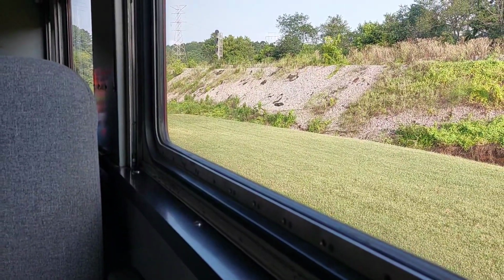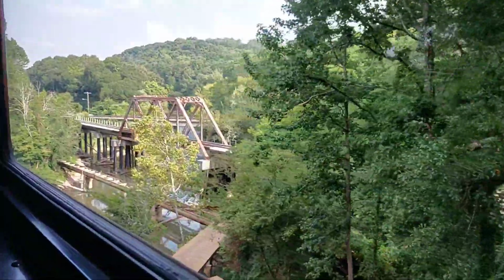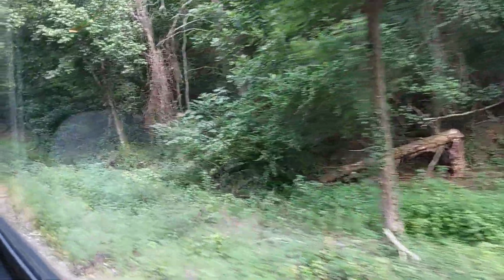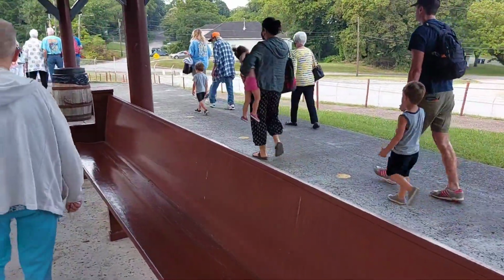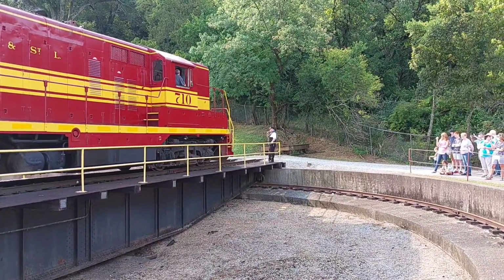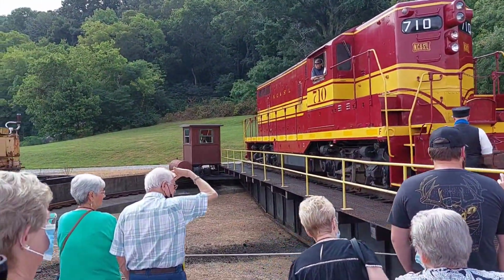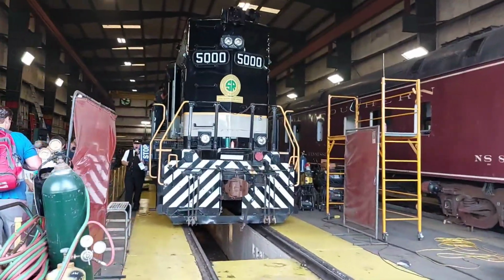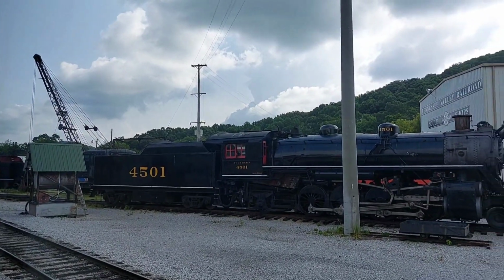Tennessee Valley Railroad and Museum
Short educational train ride from Grand Junction Station in Chattanooga, Tennessee